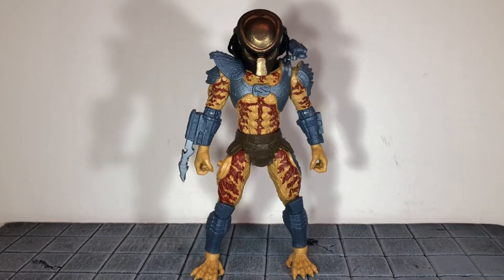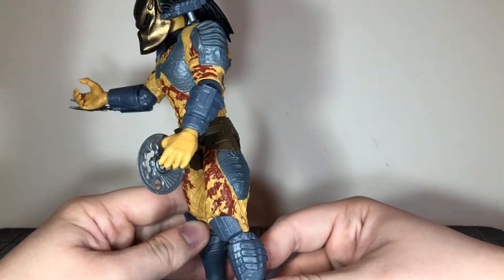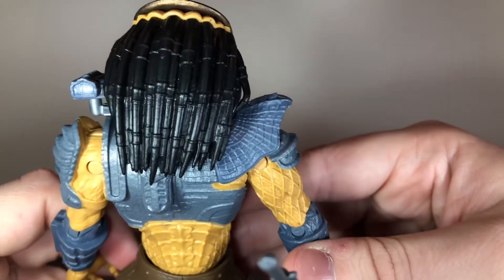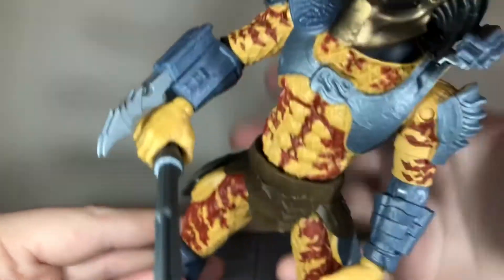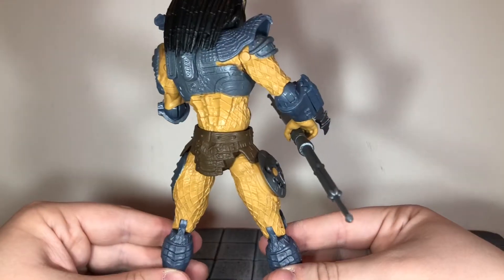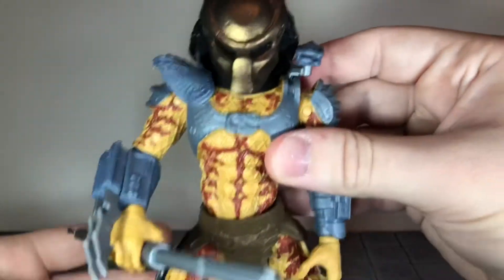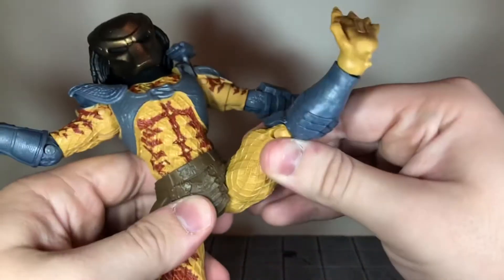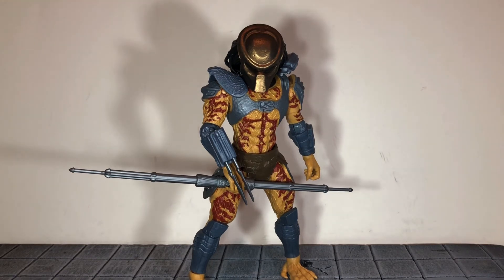Lanard Toys Walmart Exclusive City Hunter Predator Review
Today I’ll be reviewing the Lanard Toys Walmart Exclusive City Hunter Predator figure!